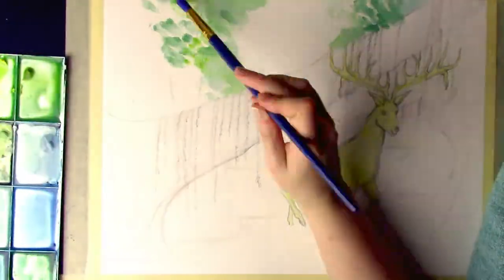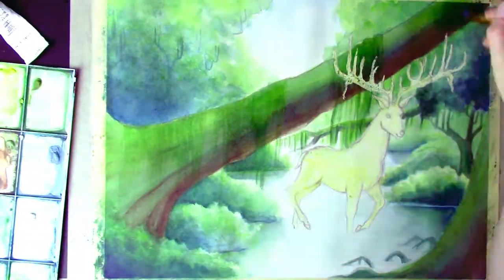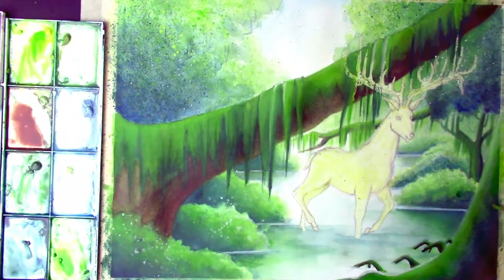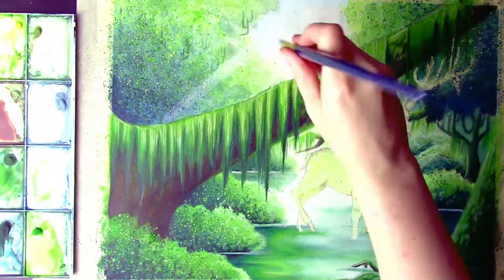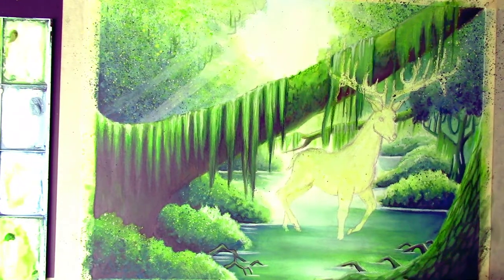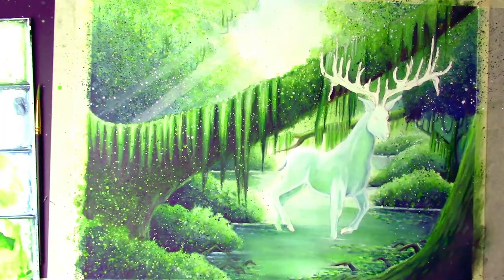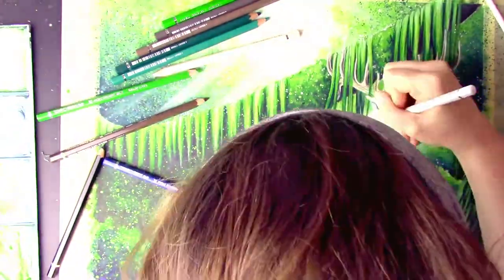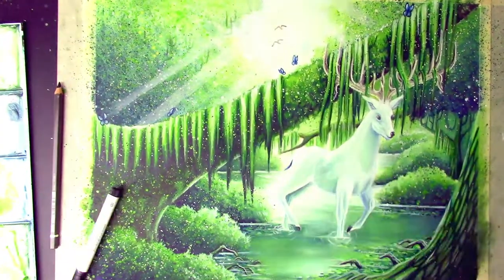White Stag/ Spirit Deer in Watercolors My layering process /tips to get my results! " Natures Grace"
Hey guys I'm back again with another watercolor painting for you! This week I wanted to talk a little bit more about my layering process and what I enjoyed about this current piece. I included a few tips and as well with some new techniques I've been using to get my current results. I hope you find this video helpful!!